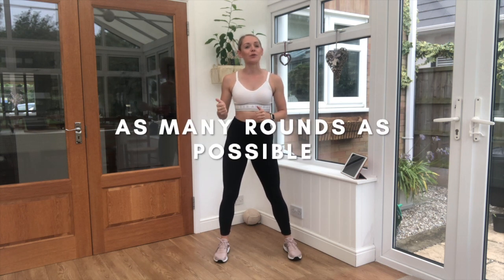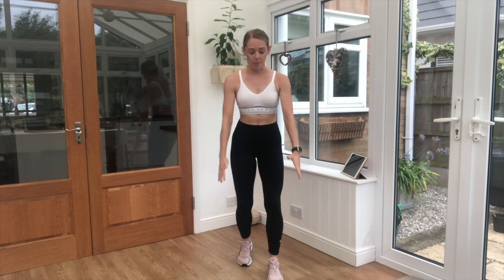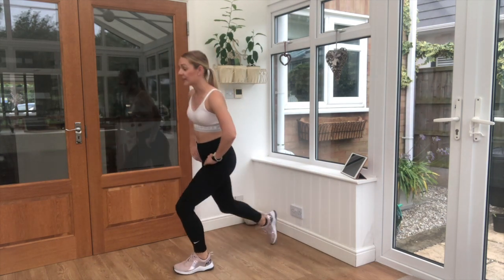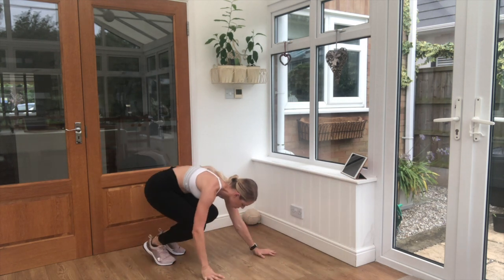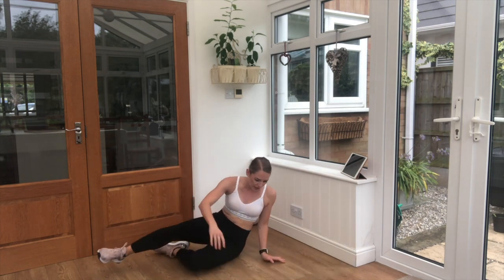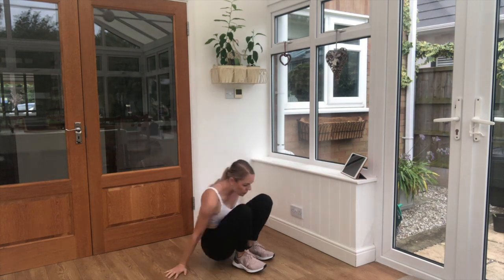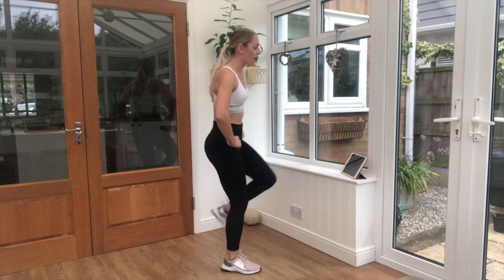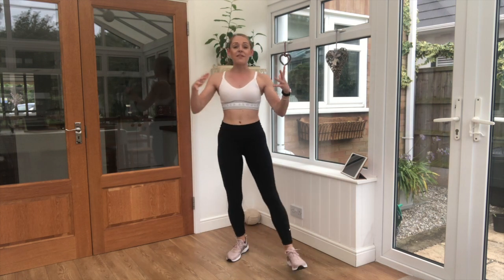AJR Juniors! Episode 16 - AMRAP (As Many Rounds As Possible)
Join me in this free junior home workout - As Many Rounds As Possible, where the aim is to complete all exercises shown as many times as possible before the timer is up!

Make sure a parent or guardian is nearby, and that you have plenty of space to exercise in.